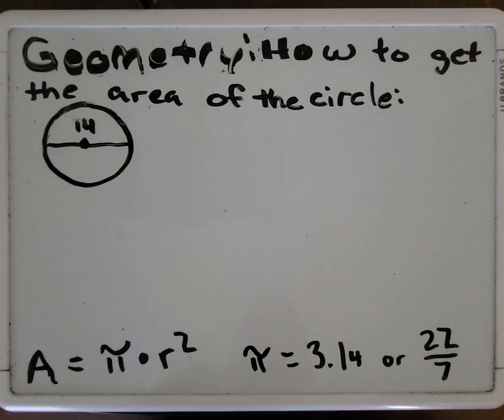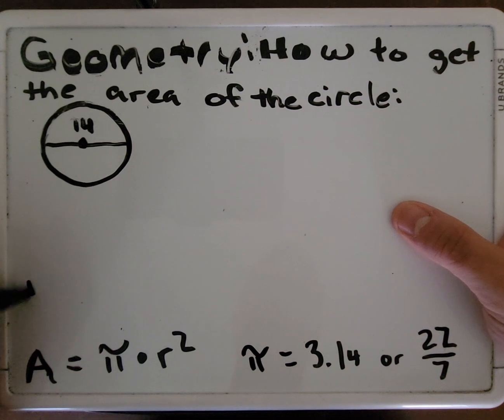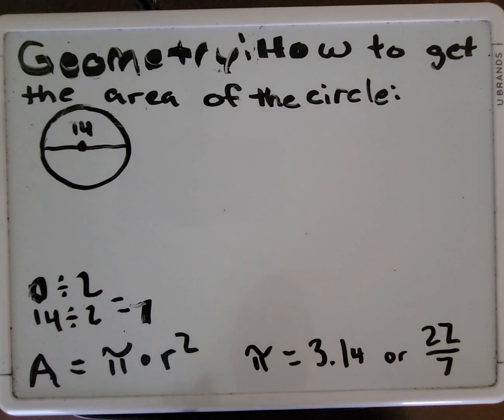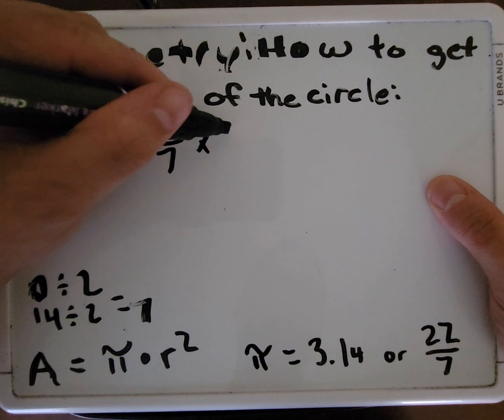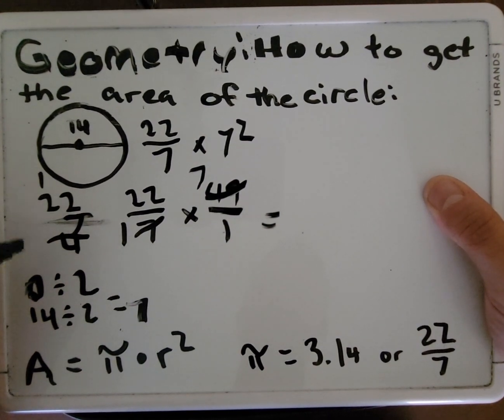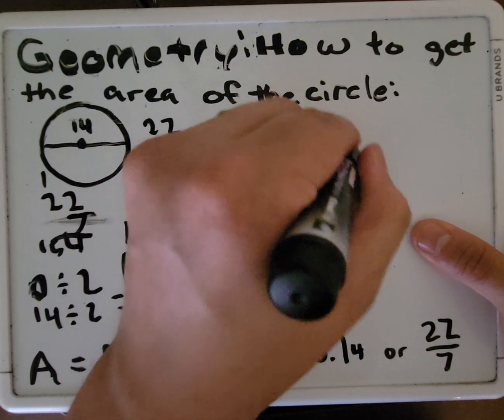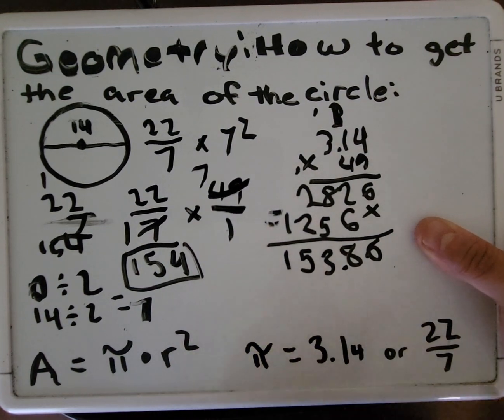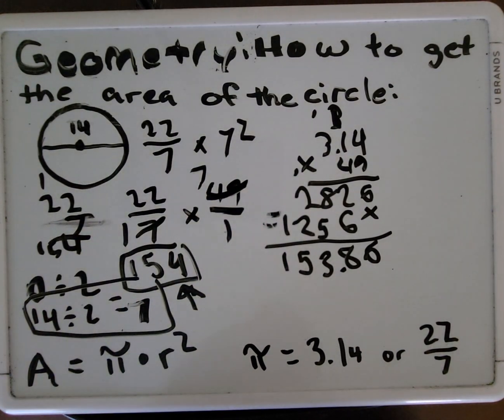Find the Area of a Circle: ASVAB Geometry Prep 2025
How to get the Area of a Circle: ASVAB Geometry Prep 2025